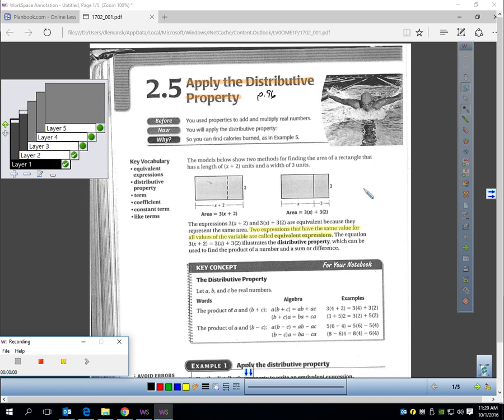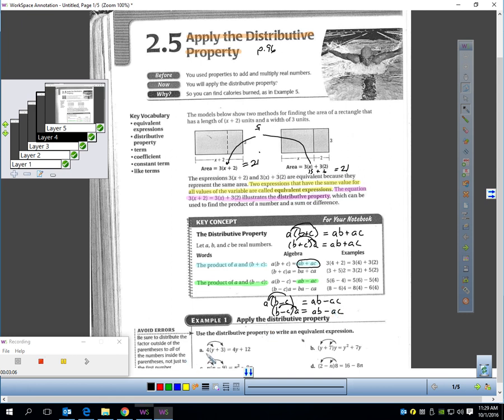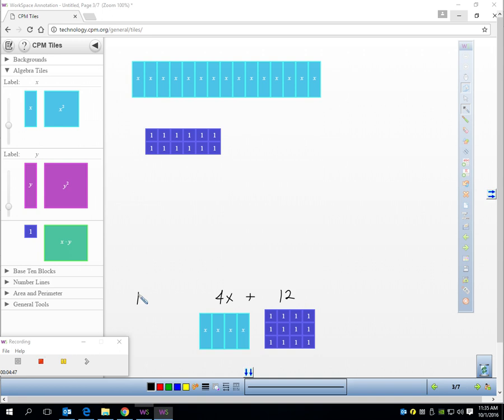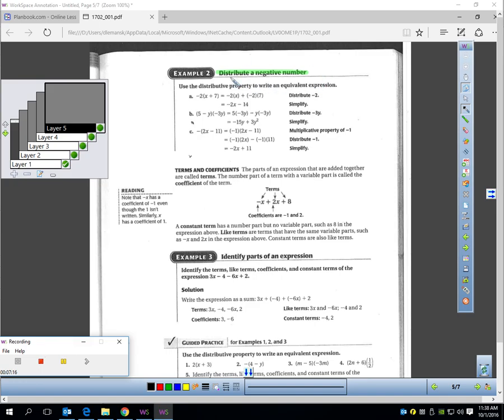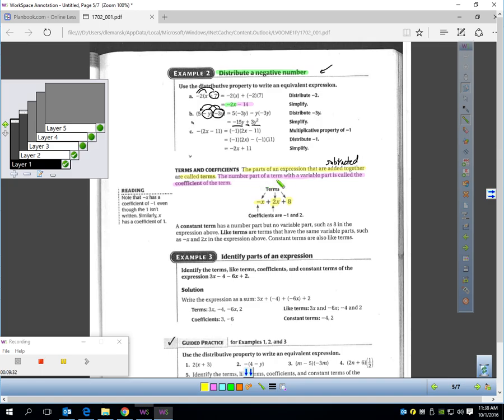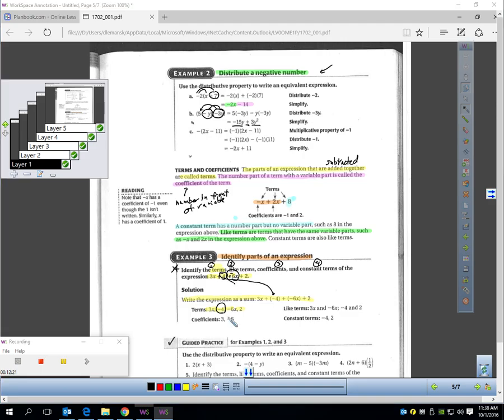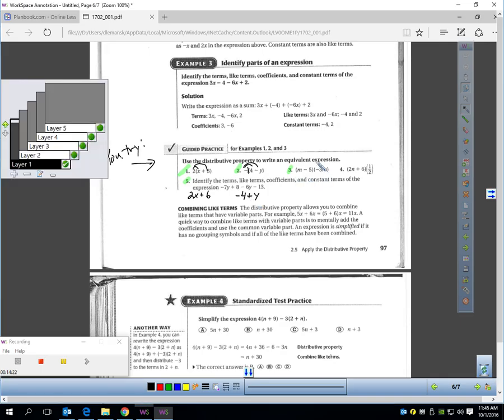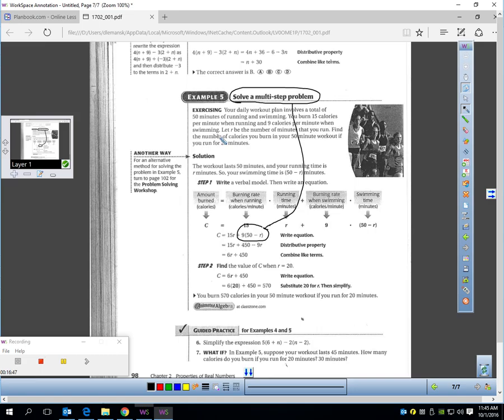Lesson 2 5 Video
In this video you will learn how to apply the distribute property.  In addition, you will learn about the word term, like terms, coefficients, and constants.